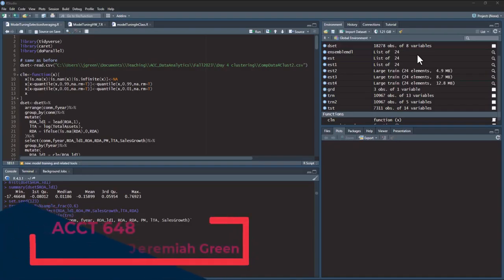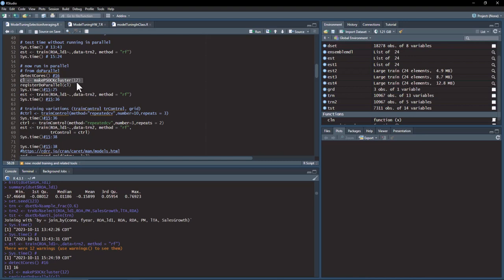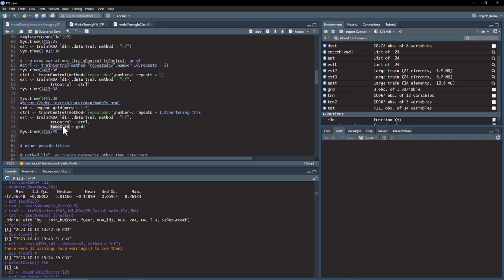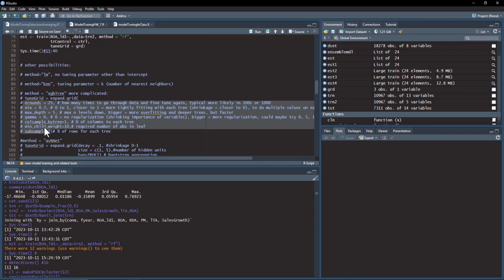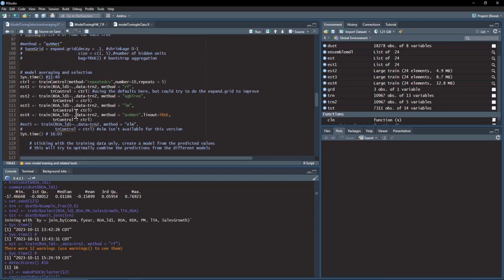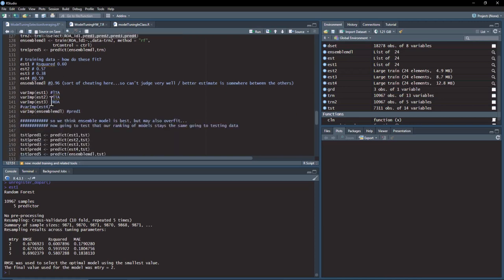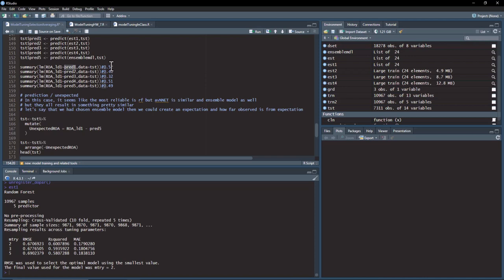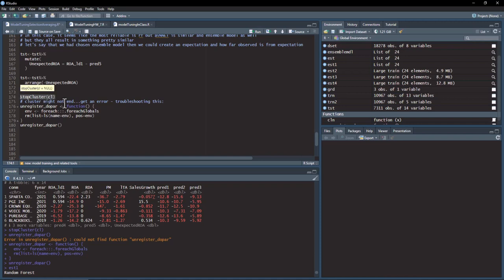Model tuning with caret